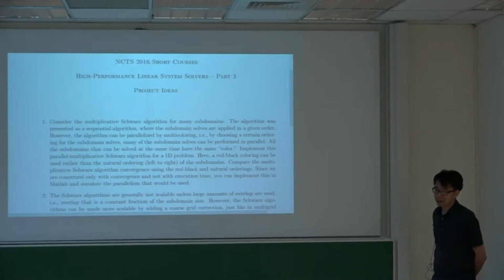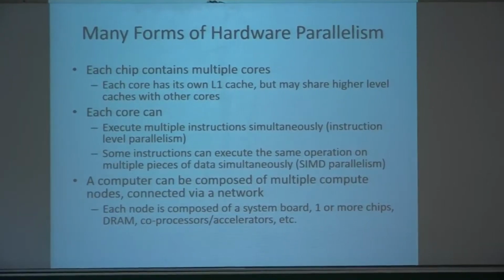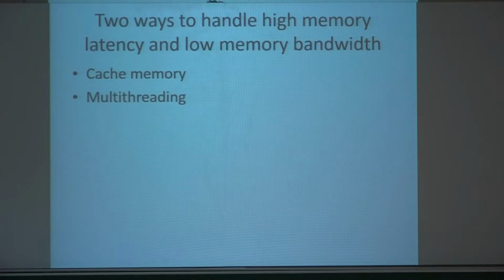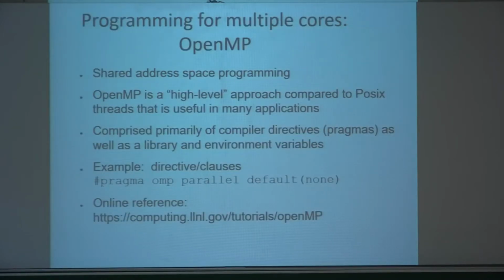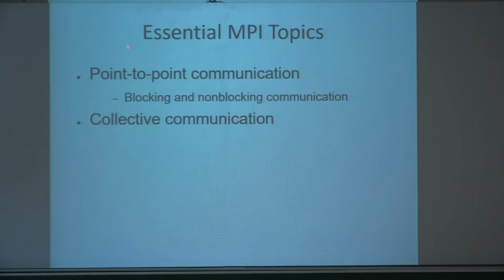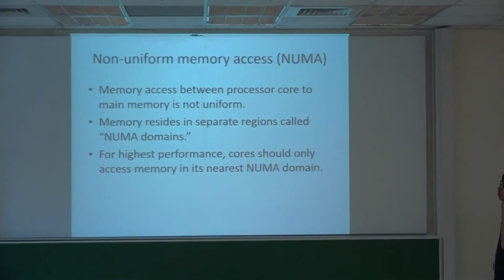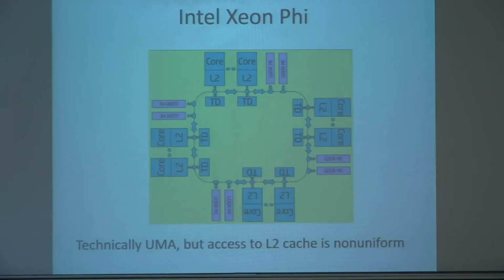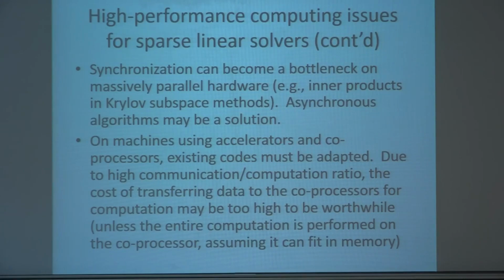2016 Short Courses on High Performance Linear System Solvers 0519